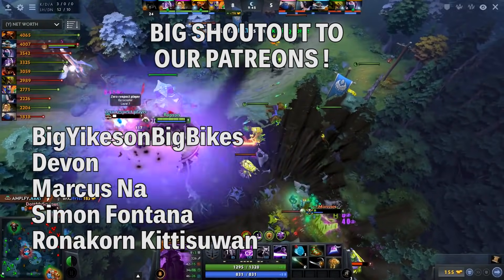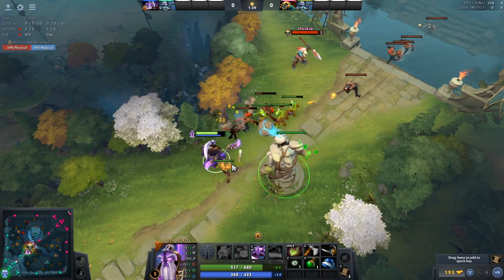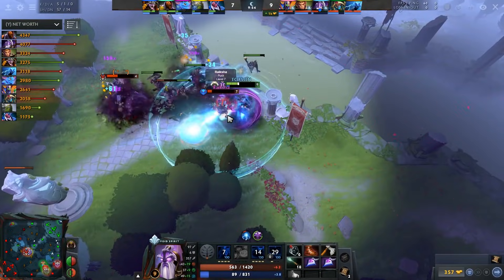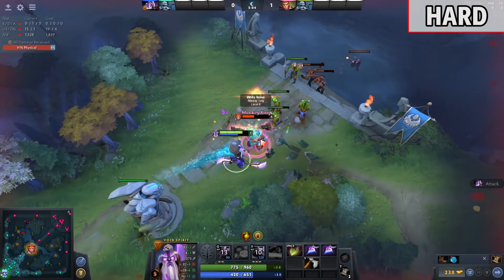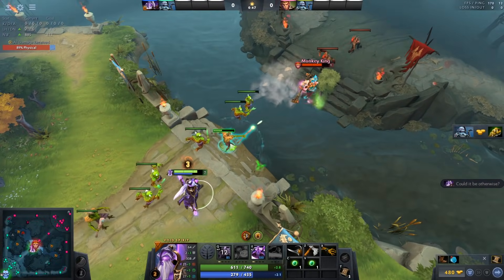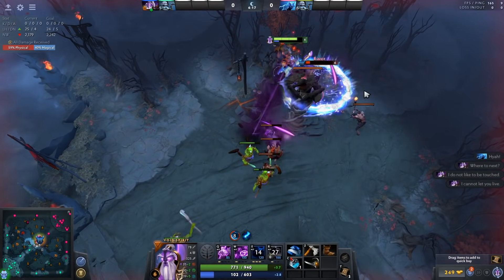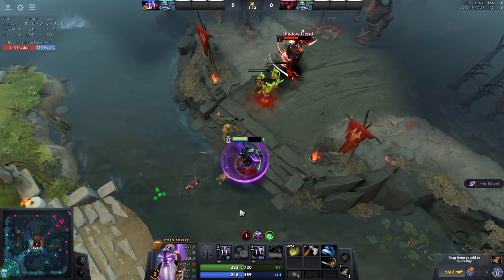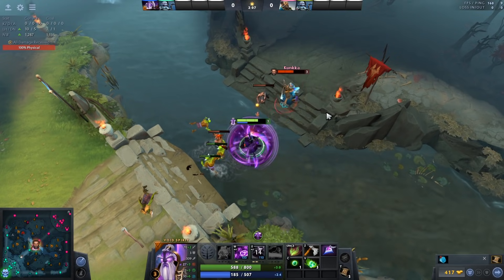How to win every Void Spirit lane(Including Viper and Huskar) | Bible of Mid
Void Spirit is one of the new heroes from the outlanders patch. We flirted with the idea about creating a video like this one but we always dreaded the risk of him being reworked or changed and losing a ton of time. That said Dota 2 was always like that and we decided to just go for a great guide about this new beast of a hero.

In this video we talk about void spirit vs: Huskar, Viper, Razor, Monkey King, Shadow Fiend, Kunkka, Queen of Pain, Windranger, Invoker and Pangolier

Huskar: 0.41
Item build: 6:13
Skill build: 7.46
Monkey King: 9.05
Razor: 13.07
Shadow Fiend: 15.22
Kunkka: 19.20
QOP: 21.25
Pangolier: 22.50
Invoker: 24.50
Windranger: 26.48